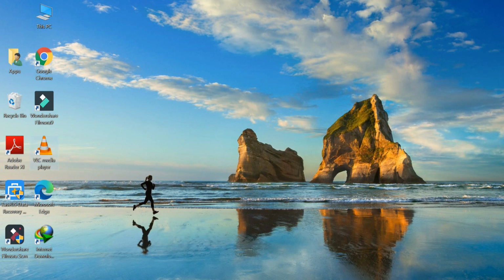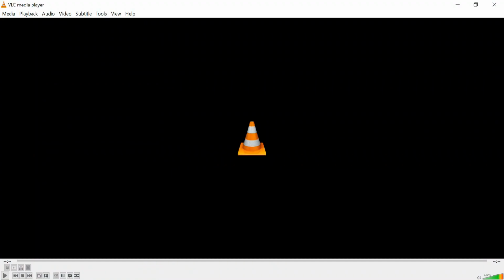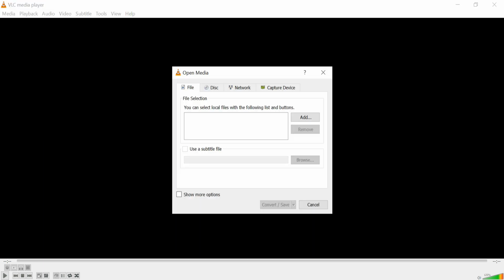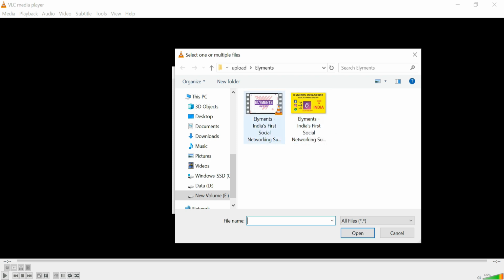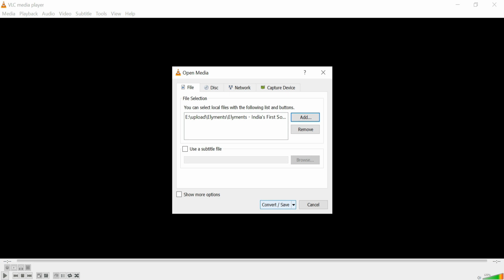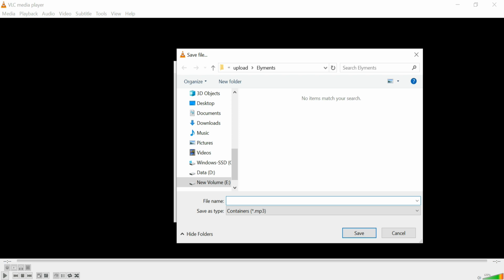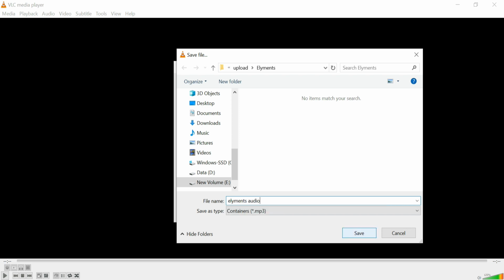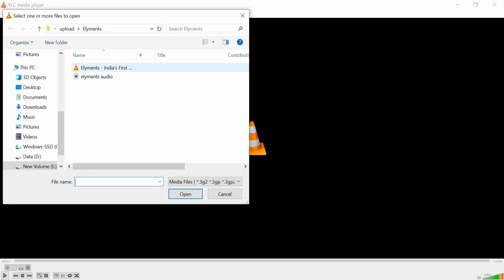How to Extract Audio from Video Using VLC Media Player| Convert Format-VLC Features|InfoMinutes 2020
How to convert video into audio?
How to convert the format?
How to Change mp4 to mp3?

Hi friends, In this video i'm gonna show you how to extract audio from video using vlc media player.
VLC media player is free software and it is compatible with all devices.